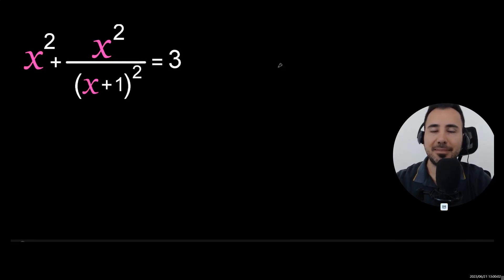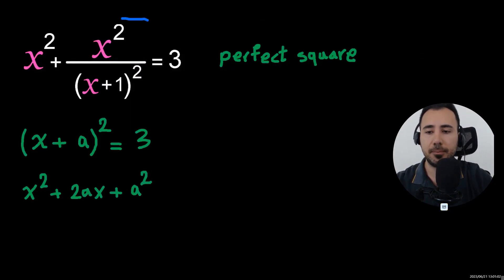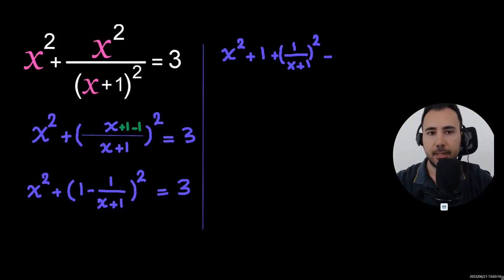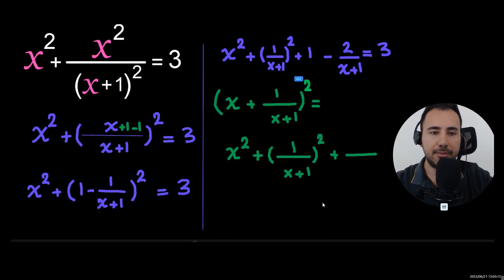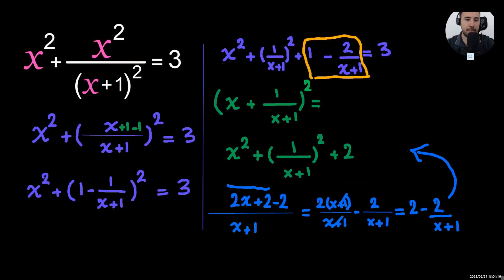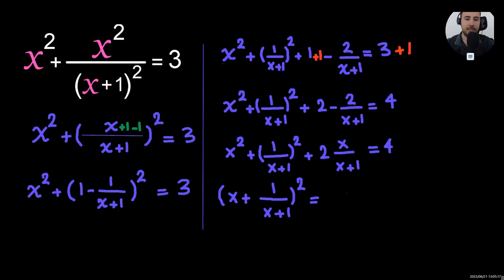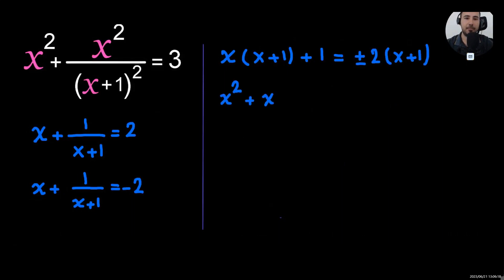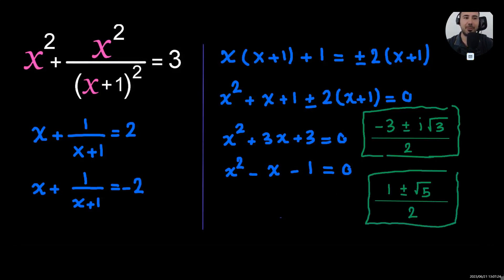🔥 Masterpiece Equation | Math Olympiad Question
Test your math skills !
Do you belong to the 1% who can solve this equation?

X^2 + (X^2/ (x+1)^2) = 3